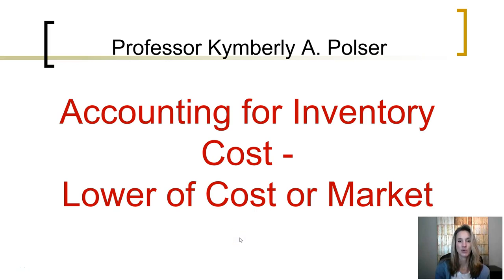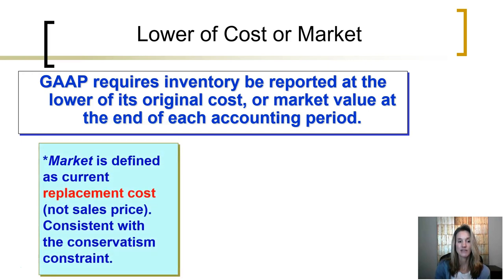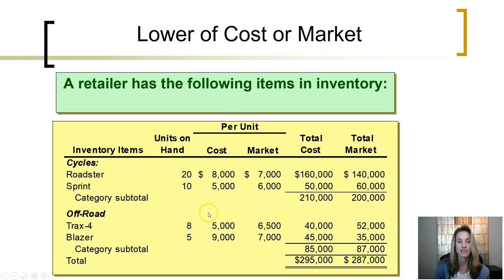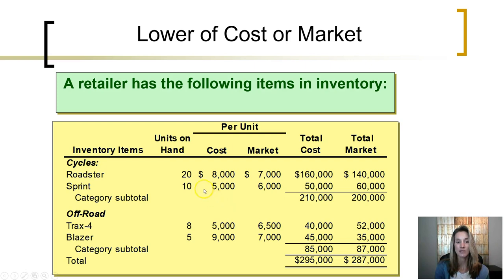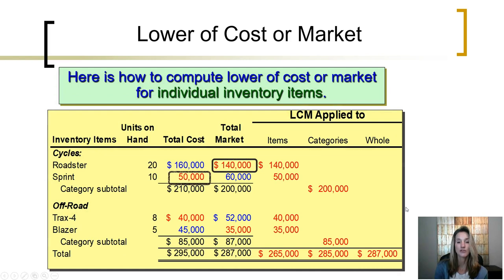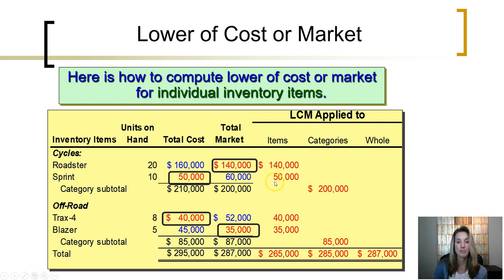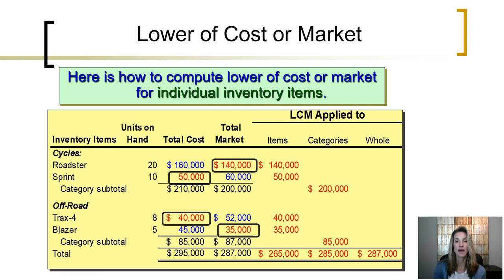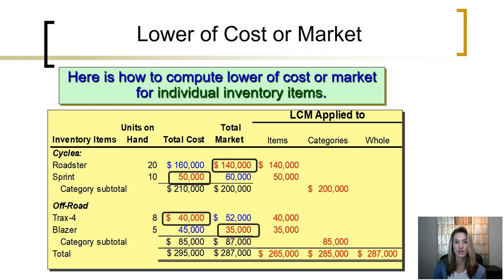Inventory - Lower of Cost of Market ch6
Financial accounting discussion and application of Lower of Cost or Market rule required by Generally Accepted Accounting Principles (GAAP).